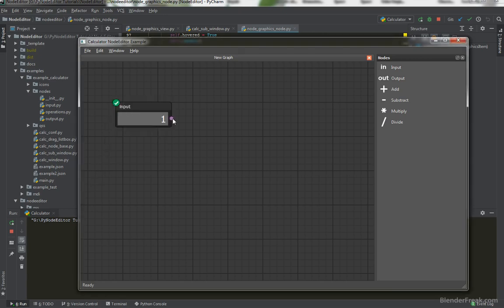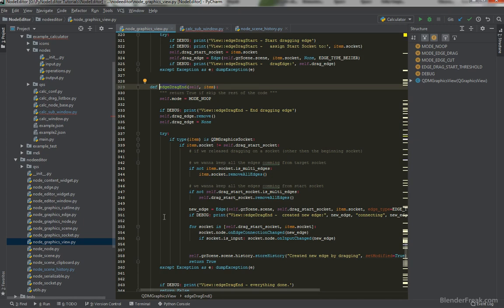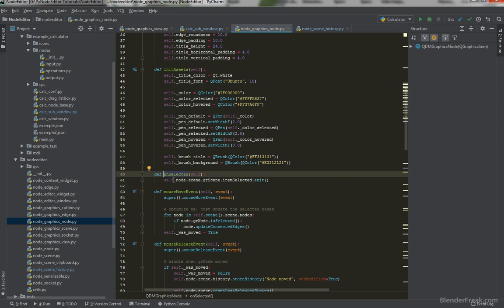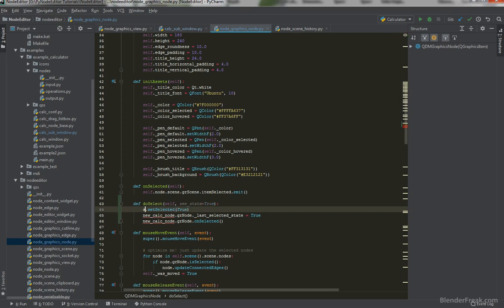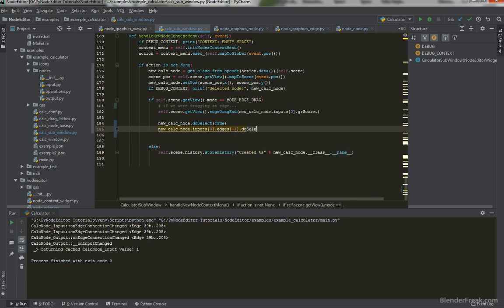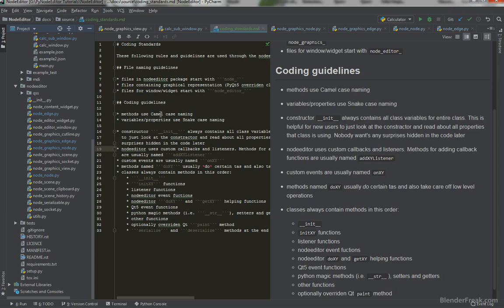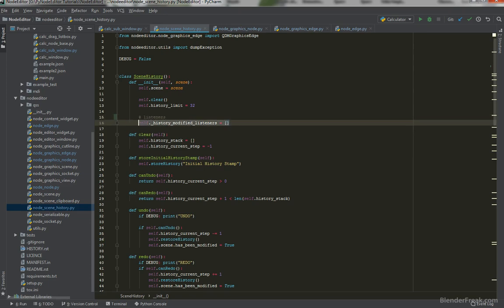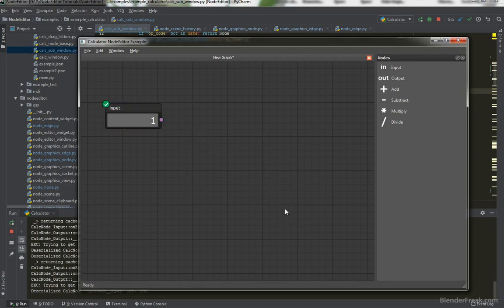Node Editor Tutorial 51: How to create node directly from edge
In this video we add a new feature for our node editor: While we will drag an edge and decide to create a node, we will automatically create an edge connection to the node. After that we will look at our coding standards and do a little cleanup.